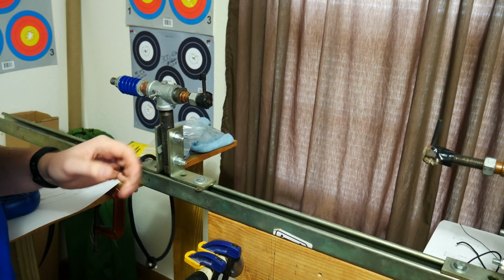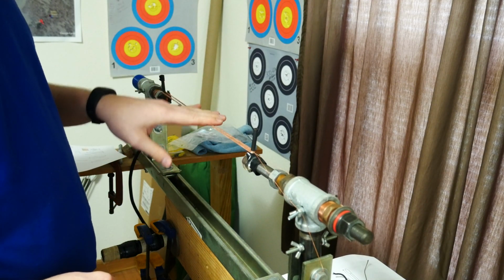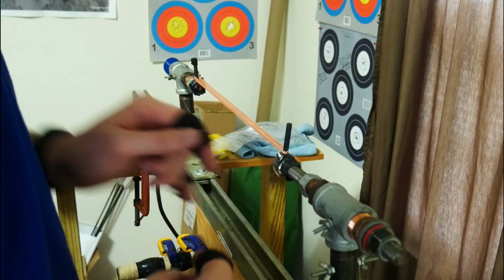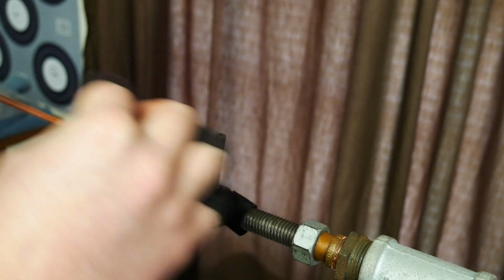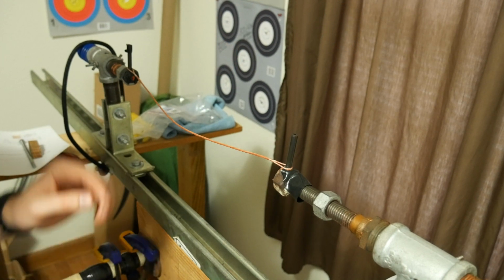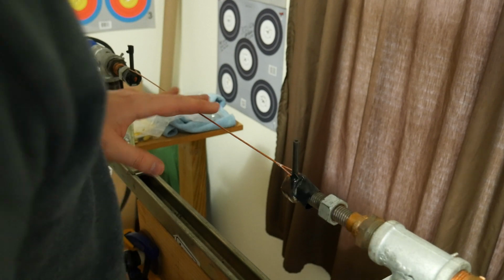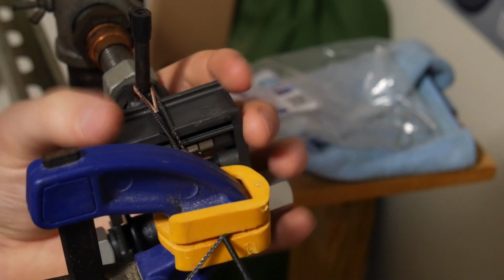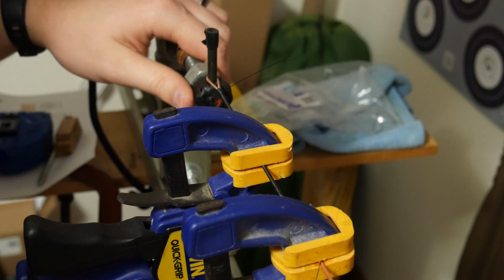DIY Build a Bowstring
This is a basic introduction to building strings for compound bows. Hopefully with this video you will see with some simple DIY skills and attention to detail you can create stable strings for your bow and save money in the process.